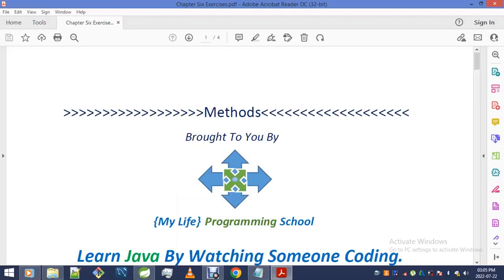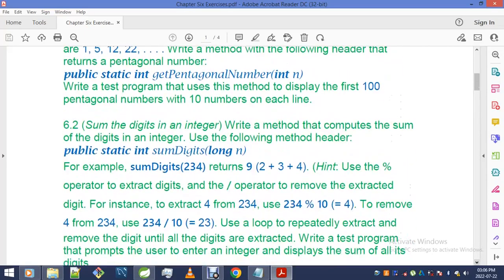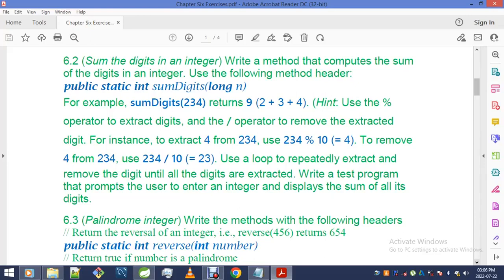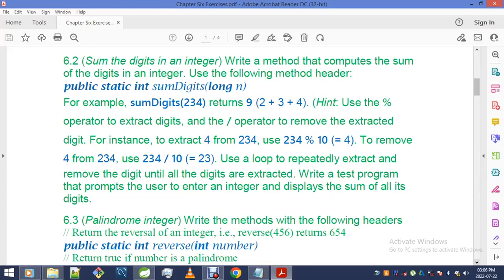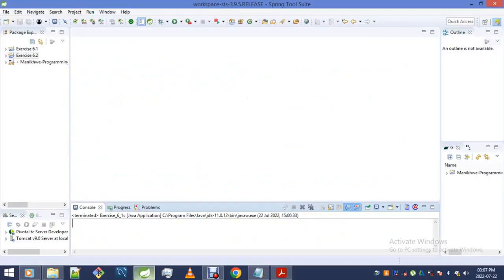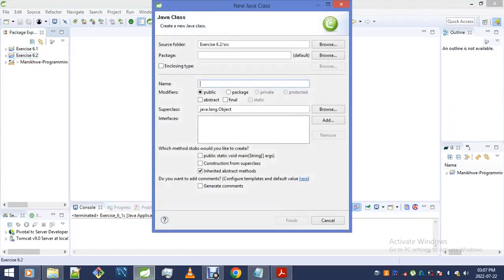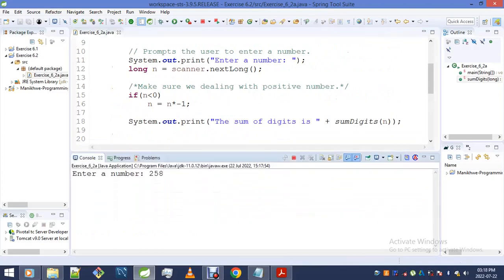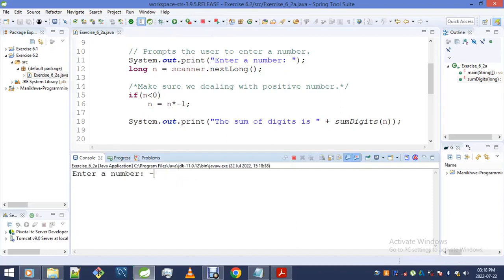Exercise 6 2a